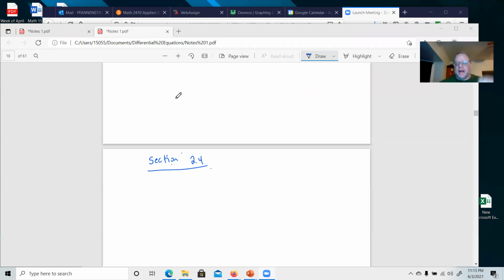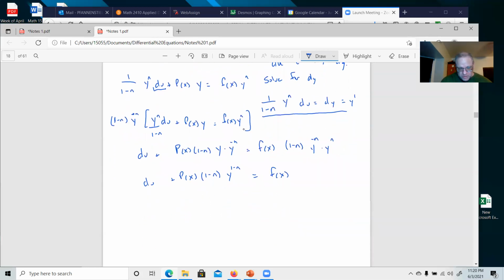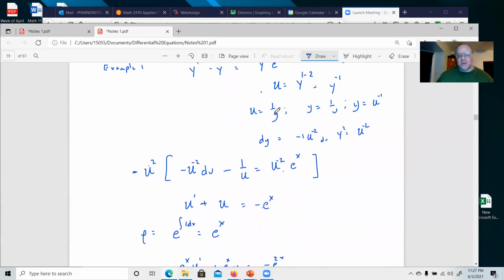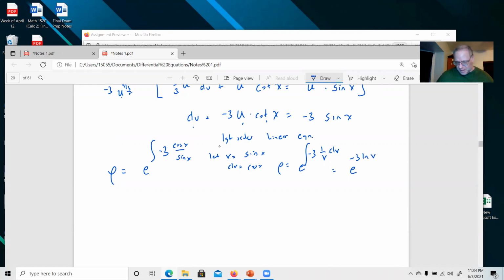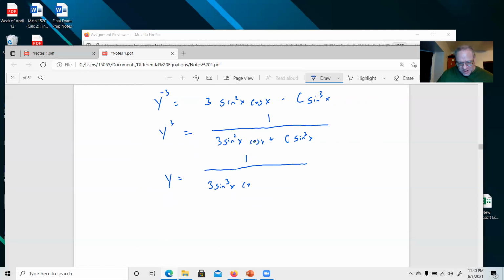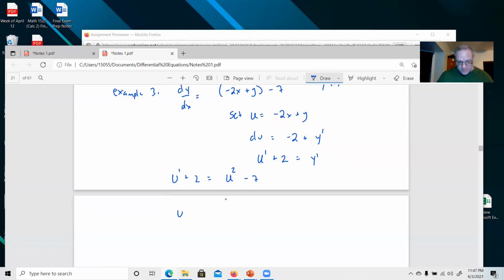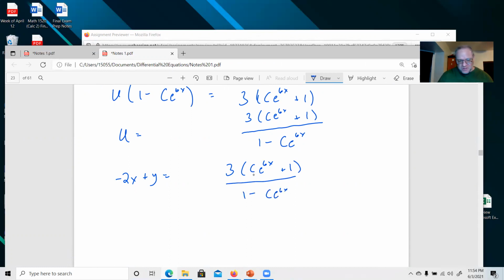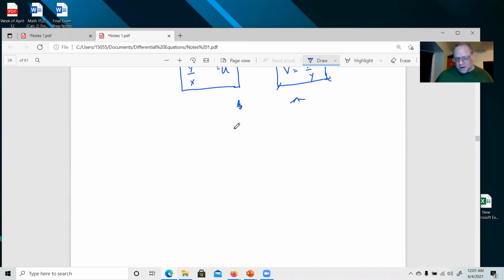DIfferential Equations Section 2.5 (Substitution techniques)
This section only deals with Bernoulli Equations and substitutions of the type u =Ax + By + C